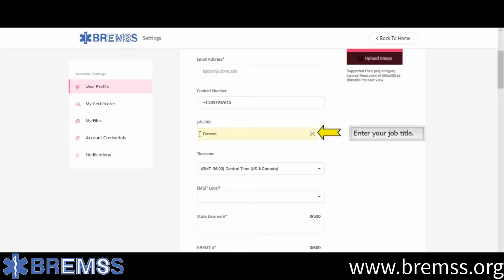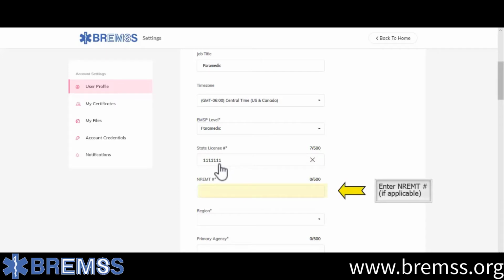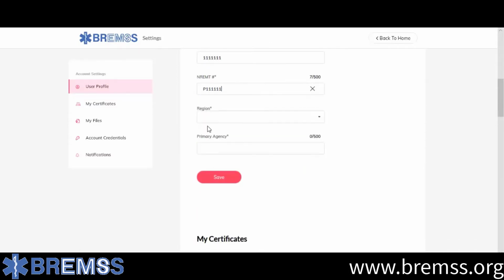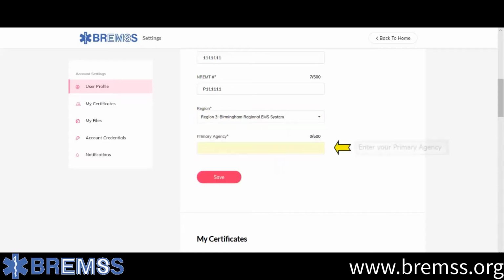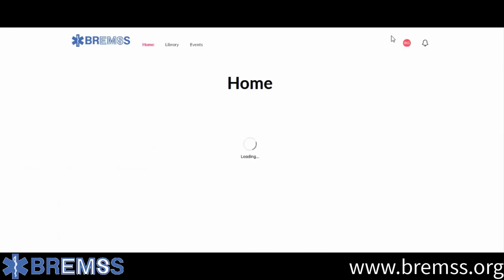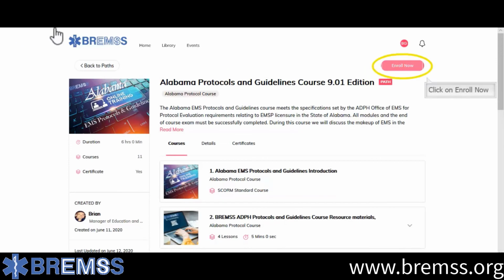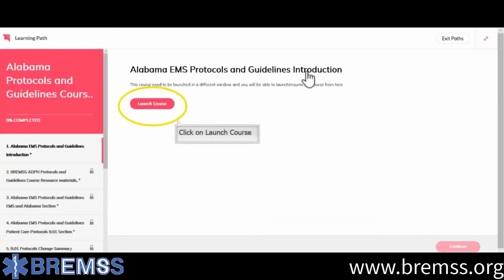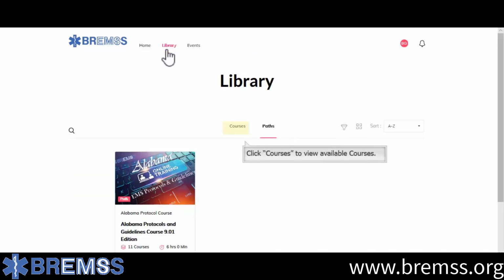Auzmor Enrollment Tutorial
Instructional guide on how to complete enrollment and account setup for accessing the BREMSS eLearning System.